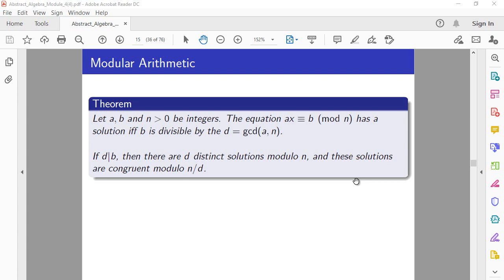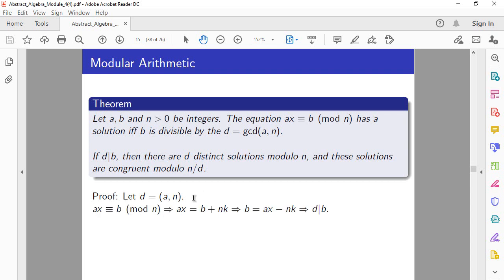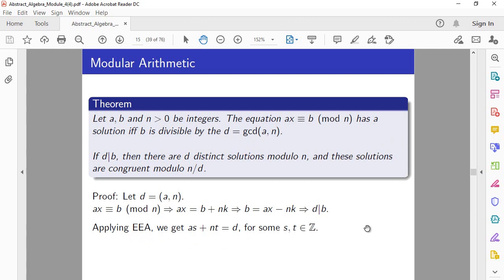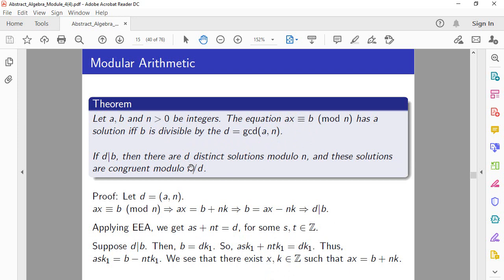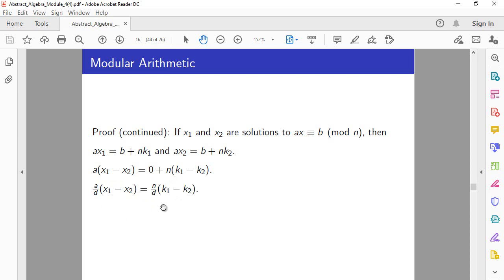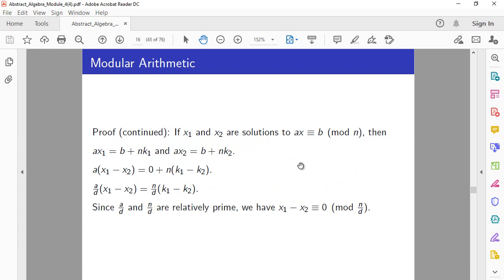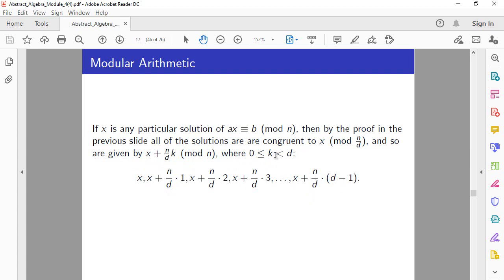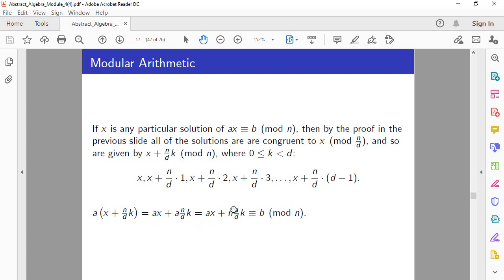V2 M4 Linear Congruence